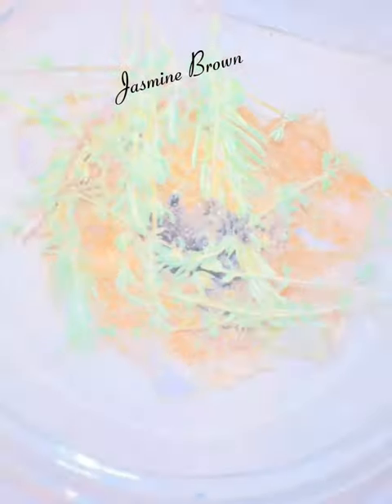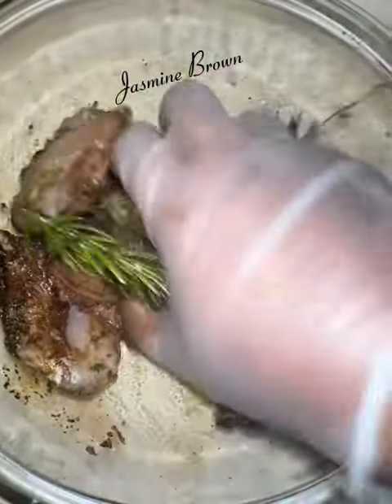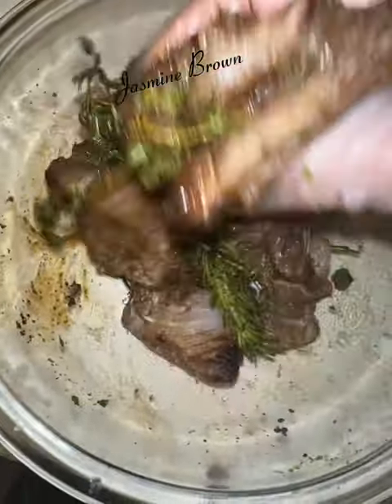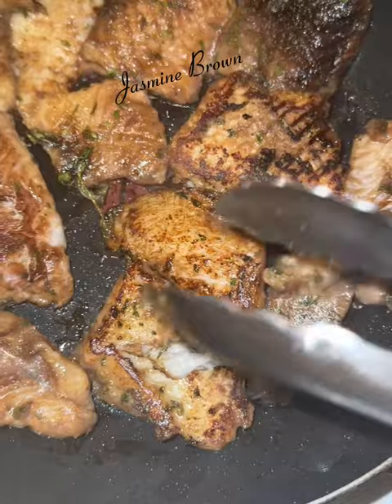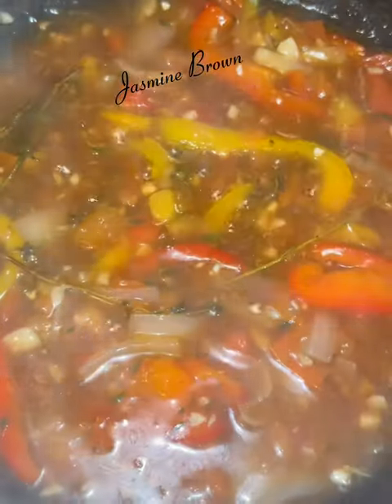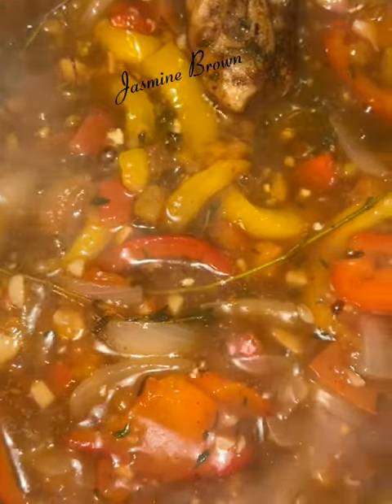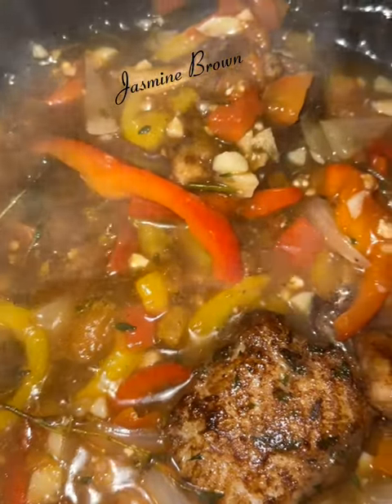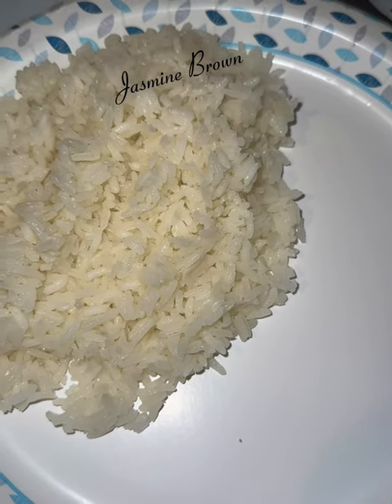How To Make The Best Brown Stew Fish Recipe!